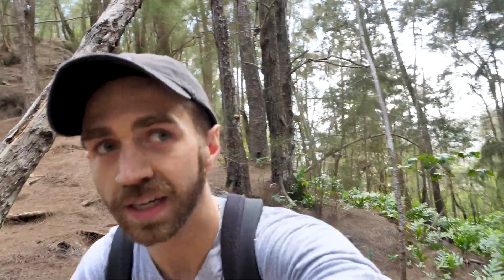Hawaii Hiker Guide: Kuliouou Ridge Trail, Worth the Hike?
If you're thinking about hiking Kuliouou Ridge Trail in Hawaii but don't know if it's worth the trip, then check out this video! In this video, we'll discuss the pros and cons of hiking the Kuliouou Ridge Trail and help you decide if it's worth the hike.

Hiking Kuliouou Ridge Trail is a beautiful, challenging, and rewarding experience. If you're looking for a hike that will give you a wonderful view of the Hawaiian island chain, then this trail is definitely worth the hike!

If you decide to go on this hike please respect the trail, respect wildlife, and other hikers!

please comment any questions or things you would like to see in the next video

and remember
STAY AVERAGE!